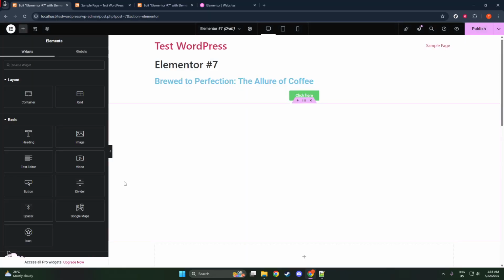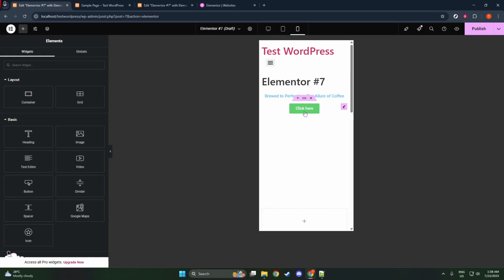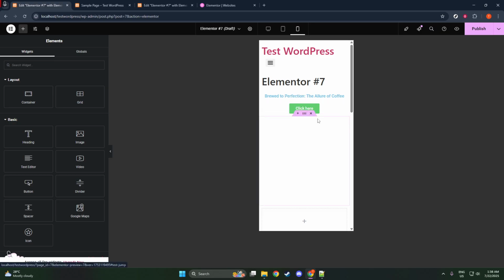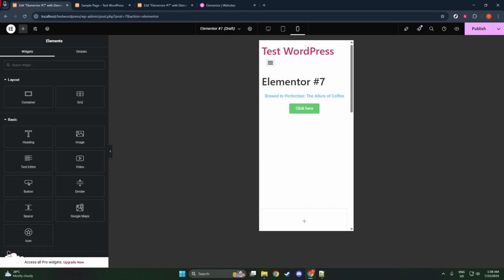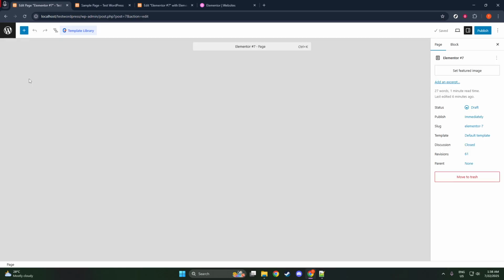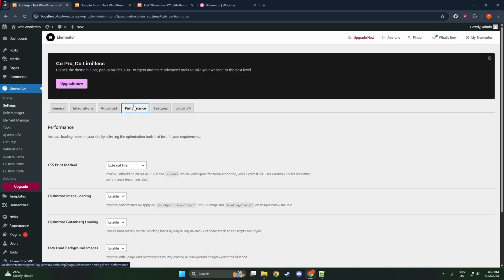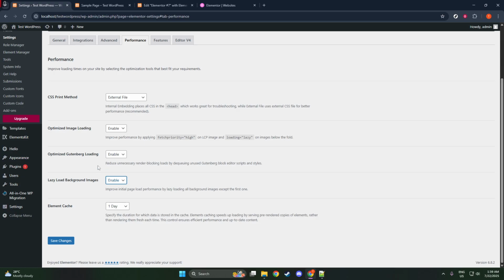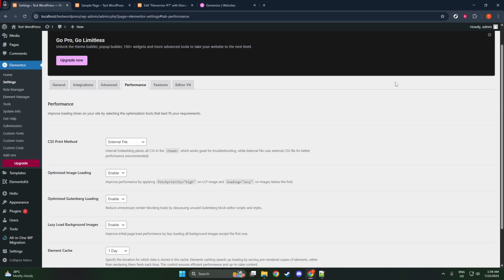How to Make Elementor Website Responsive [2026 Full Guide]